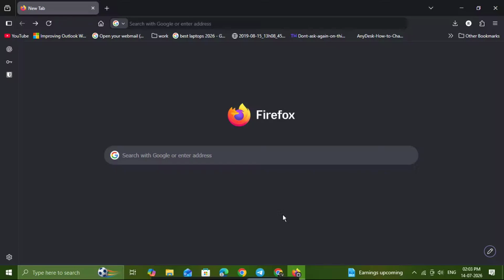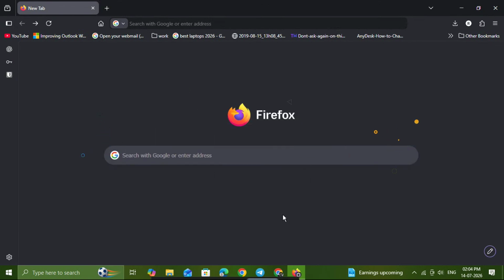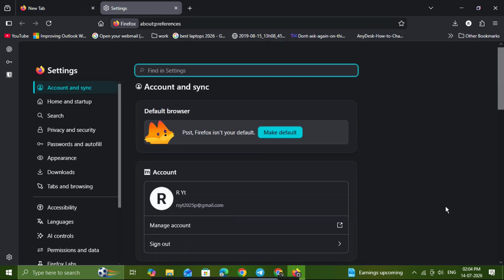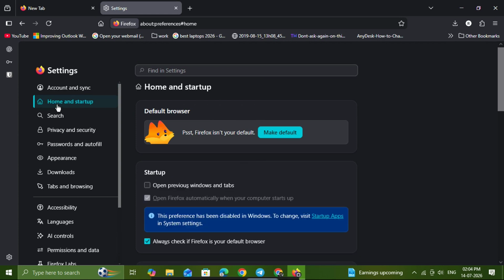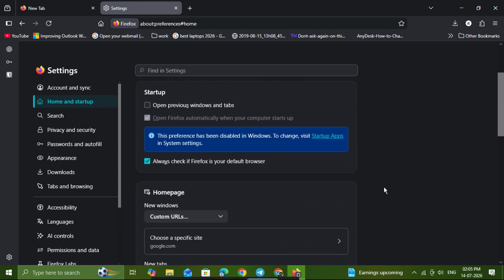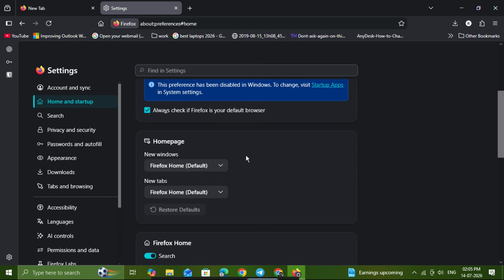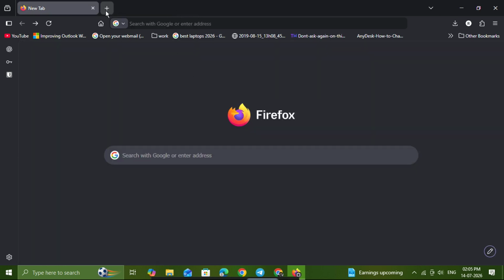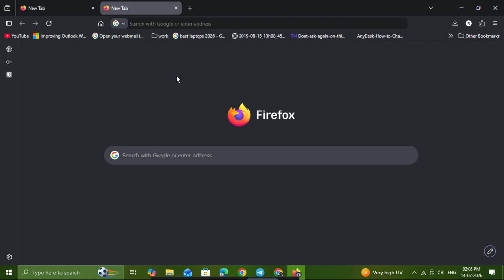How To Set Firefox New Tab As Homepage (Easy Guide)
Learn how to set Firefox new tab as your homepage in just a few simple steps. This easy Firefox tutorial shows you where to find the Home settings and choose Firefox Home as the default start page.

🕚Timestamps:
0:00 Intro
0:12 Open The Firefox Menu
0:28 Open Settings
0:43 Go To The Home Section
0:57 Change The Homepage
1:19 Test The New Tab Homepage
1:34 Outro

✍️What You’ll Learn In This Video:
• How To Open The Firefox Menu
• How To Access Firefox Settings
• How To Find The Home Section In Firefox
• How To Change Homepage And New Window Options
• How To Set Firefox Home As The Default New Tab
• How To Test Your New Firefox Homepage

💡Pro Tips:
• Use Firefox Home if you want a clean and simple start page.
• Check your settings after browser updates in case preferences reset.
• If you use a custom homepage later, you can change it back anytime in Home settings.
• Test a new tab after changing the setting to confirm it worked.